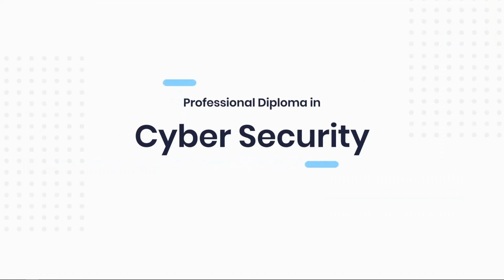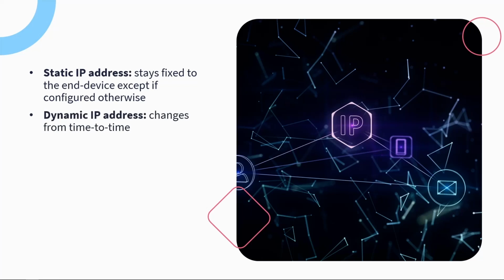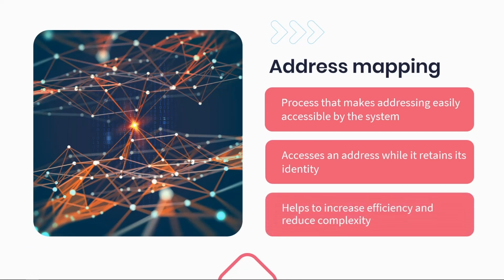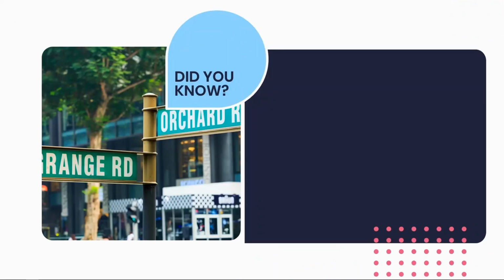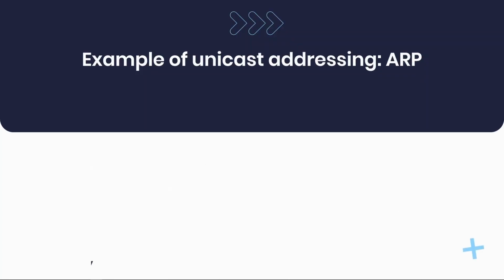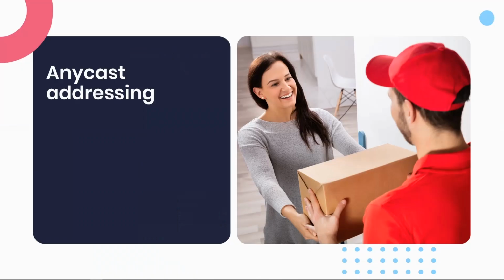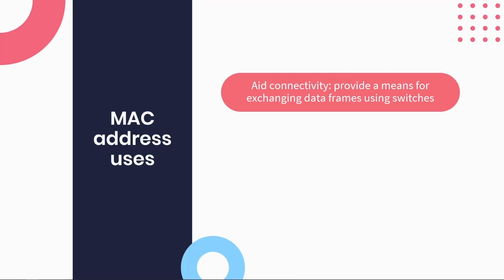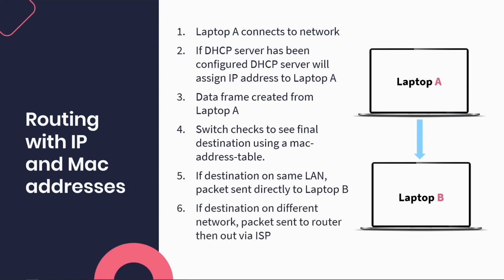Logical Addressing - Cyber Security Course 2025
Every device on the internet has a digital address—and hackers know how to find it. 🎯 In this video, we dive deep into Logical Addressing (IP Addresses), the core system that makes the internet work and a fundamental concept for any cyber security professional. Learn how to find, interpret, and protect IP addresses to stay secure online.

In this video, you will learn:
• What is a Logical Address (IP Address)? Simple analogy to understand its purpose.
• The difference between IPv4 and IPv6 and why the transition matters for security.
• How to find your own IP address on Windows, Mac, and Linux.
• Public vs. Private IP addresses and how Network Address Translation (NAT) acts as a firewall.
• How hackers use IP addresses for reconnaissance and attacks (and how to defend against it).

⏰ CHAPTERS / TIMESTAMPS:
0:00 - Your Digital Home Address: Why IPs Matter for Security
1:20 - IPv4 Explained: The Classic Internet Protocol
3:45 - The IPv6 Revolution: Why We Need More Addresses
5:30 - Public vs. Private IPs: Your Network's Front Door and Back Rooms
7:15 - How NAT Protects Your Home Network (Practical Example)
9:00 - Finding Your IP Address: Windows, Mac, Linux
11:30 - The Hacker's Perspective: How IPs Are Used for Reconnaissance
13:45 - How to Hide Your IP Address (Intro to VPNs & Proxies)

📚 ENROLL IN THE FULL 2025 CYBER SECURITY COURSE:
Master networking from the ground up. The full course includes deep dives on subnetting, packet analysis, and network defense strategies.

🔗 USEFUL LINKS & RESOURCES:

WhatIsMyIPAddress.com (Tool to check your public IP): [Link]

Wireshark (To see IP addresses in traffic): [Link]

Follow for daily security insights on [Twitter/LinkedIn]: [Your Social Media Link]

💬 NEXT VIDEO TO WATCH:
Ready to see how devices find each other? Watch "MAC Addresses Explained: The Permanent Physical ID": [Link to your next video]